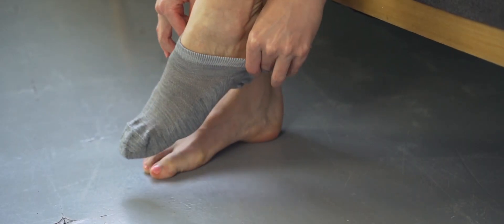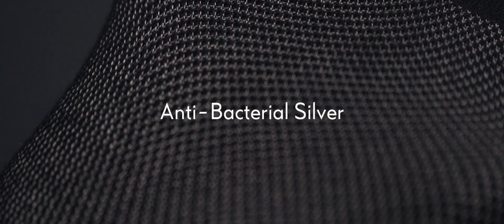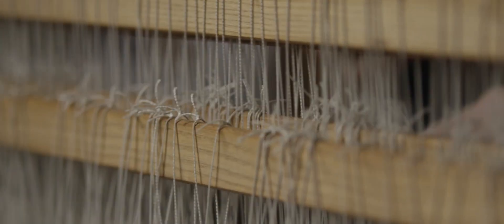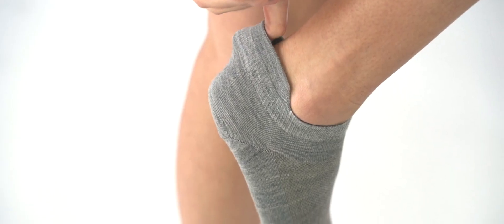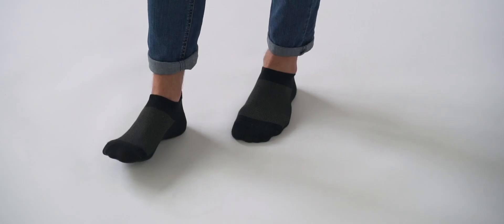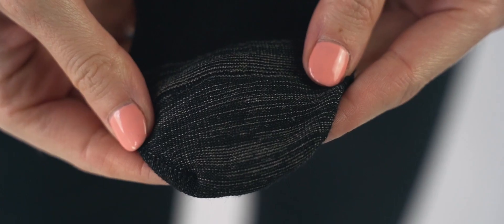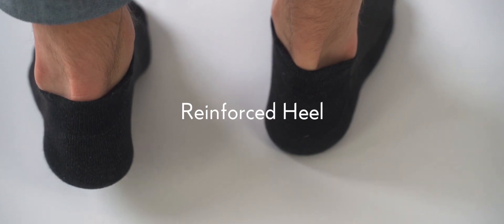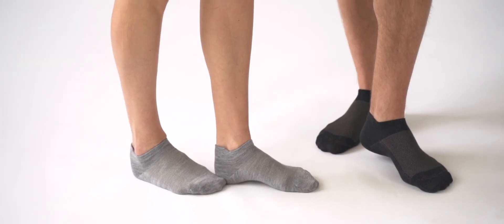Silver Ankle Socks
Self-cleaning Ankle Socks made from Pure Silver that keep your feet comfy, breathing and free from any smell or odours.

Wash much less and do much more with our incredibly soft and hygienic ankle socks.